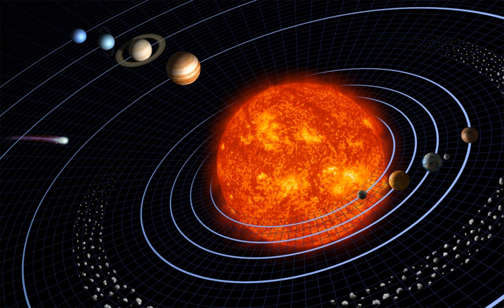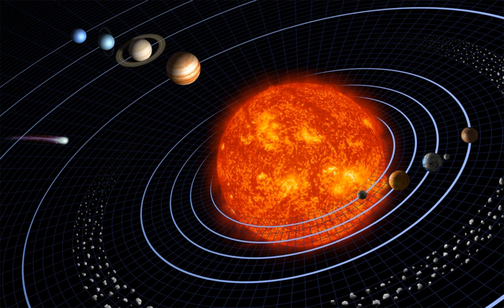Inferior and superior planets | Wikipedia audio article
00:00:42 1 History
00:01:24 2 Planets in each category
00:02:06 3 Other planetary terms

- Socrates

SUMMARY
In the Solar System, a planet is said to be inferior or interior with respect to another planet if its orbit lies inside the other planet's orbit around the Sun. In this situation, the latter planet is said to be superior to the former. In the reference frame of the Earth, in which the terms were originally used, the inferior planets are Mercury and Venus, while the superior planets are Mars, Jupiter, Saturn, Uranus and Neptune. Dwarf planets like Ceres or Pluto and most asteroids are 'superior' in the sense that they almost all orbit outside the orbit of Earth.